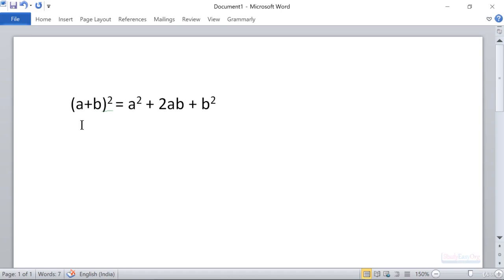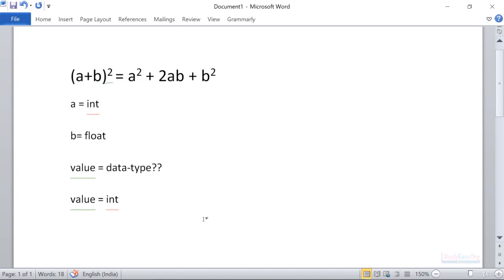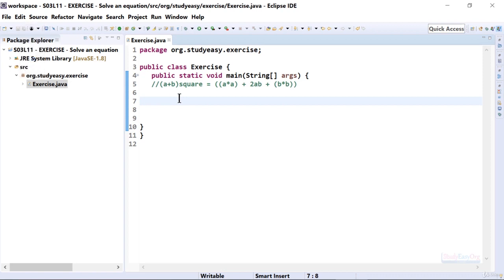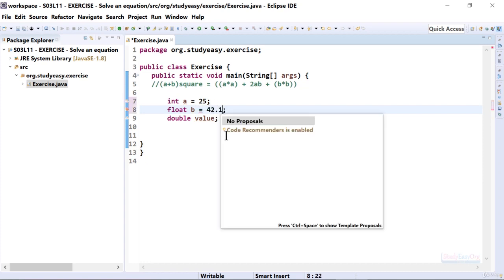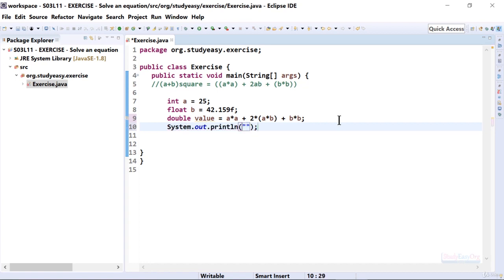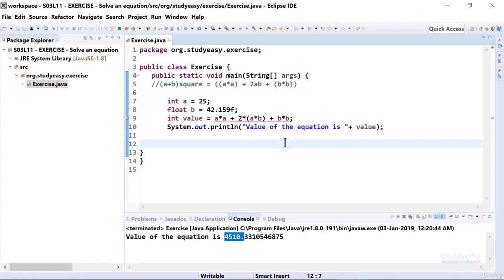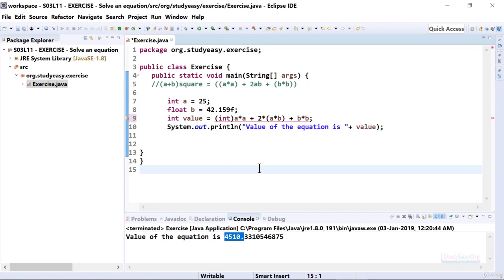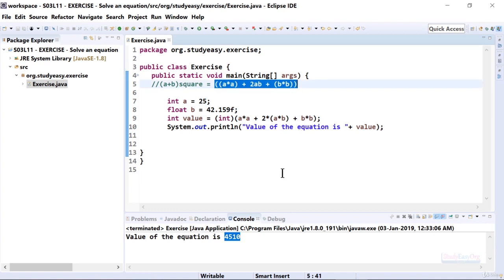014 EXERCISE - Solve an equation ( Please SUBSCRIBE Our Channel )